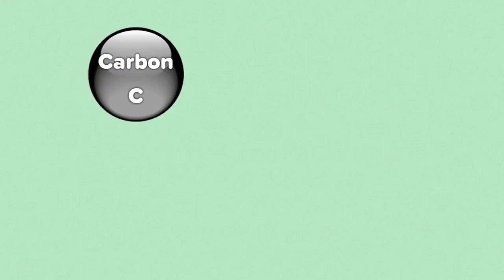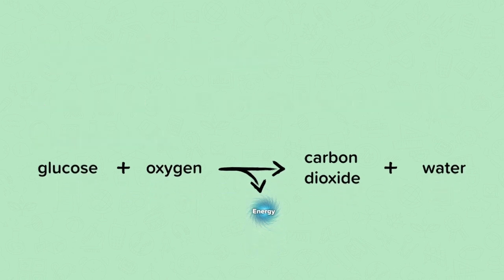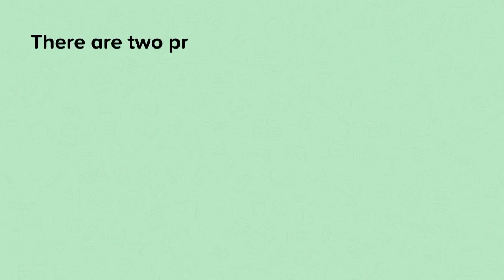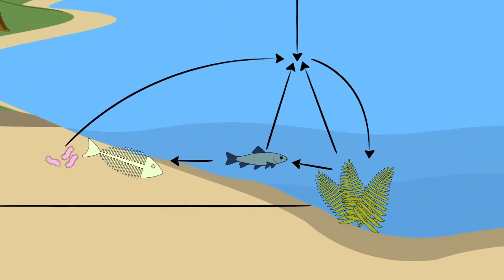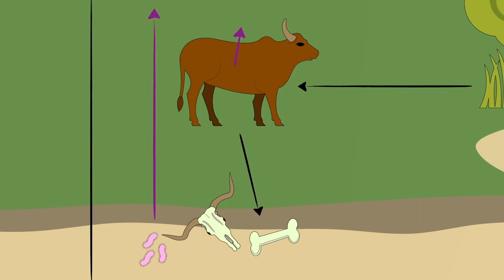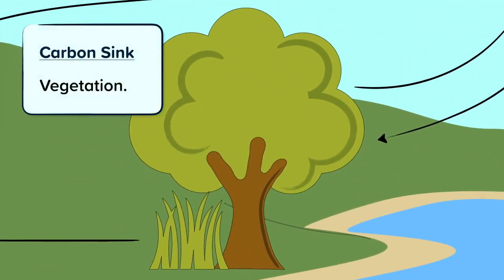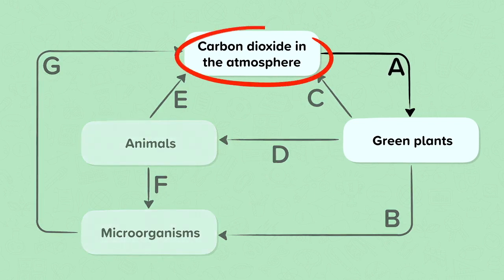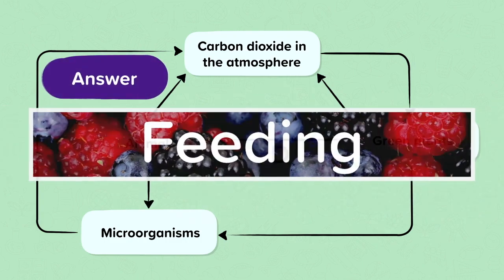The Carbon Cycle | KS3 Science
This is a video from our nugget on different stages of the carbon cycle.